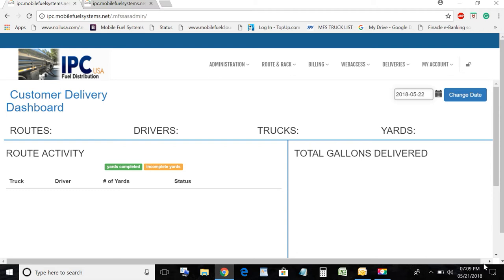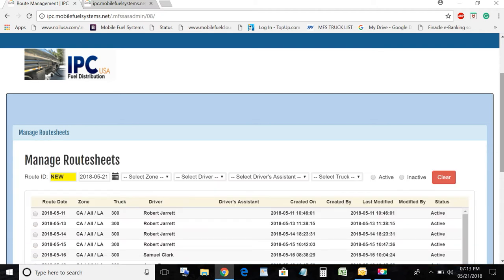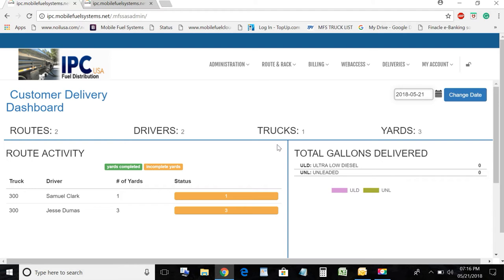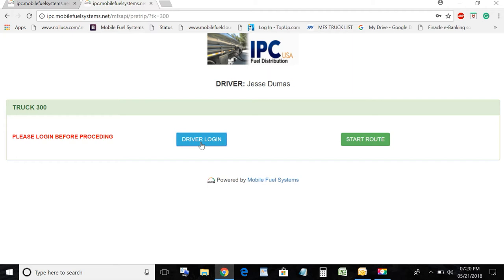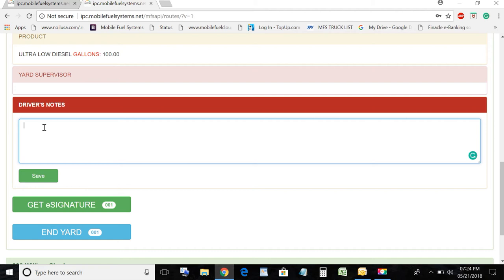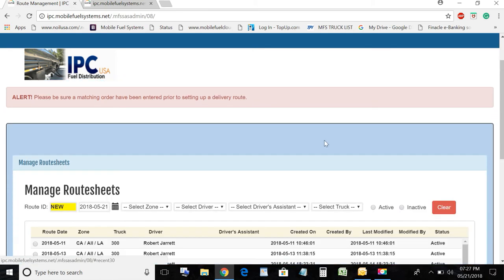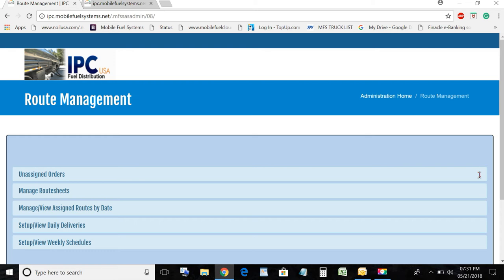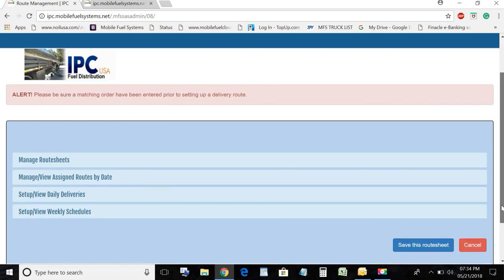MFS Intro on how to dispatch